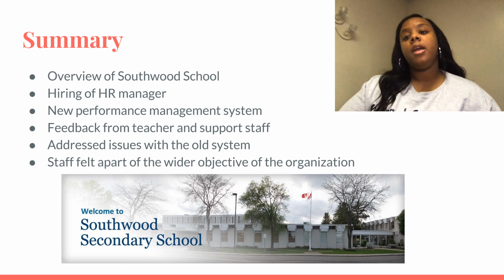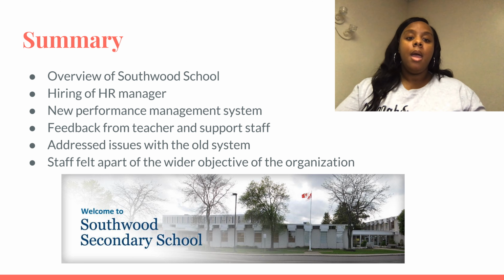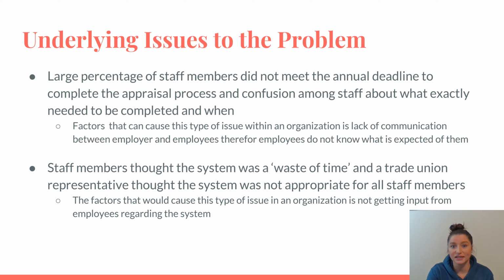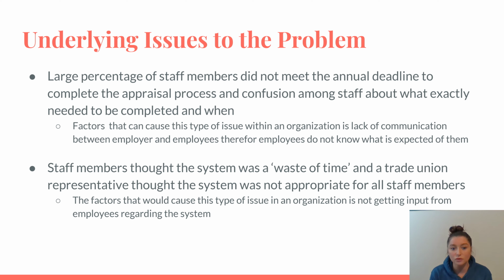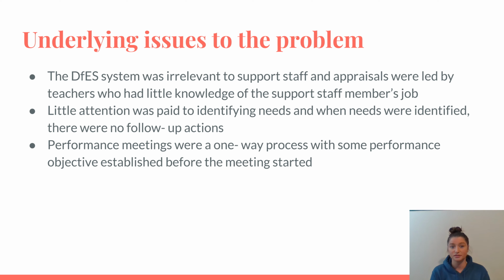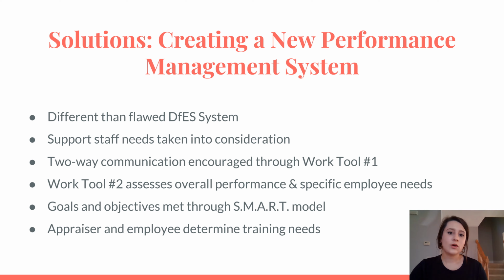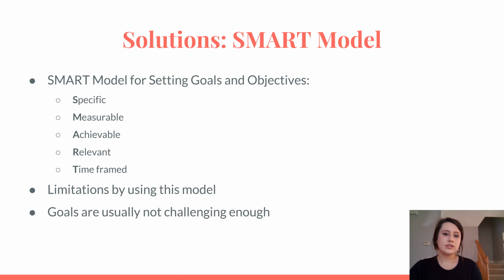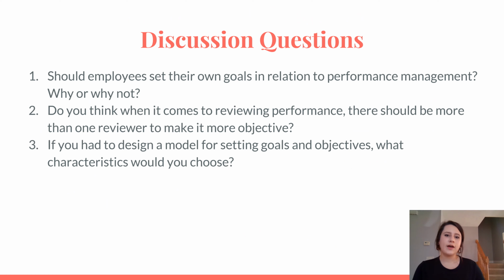Team 5 Presentation: PA 612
Southwood School: Performance Management Case Study